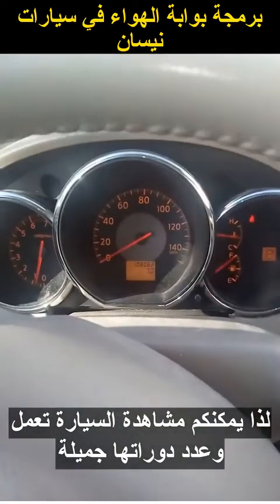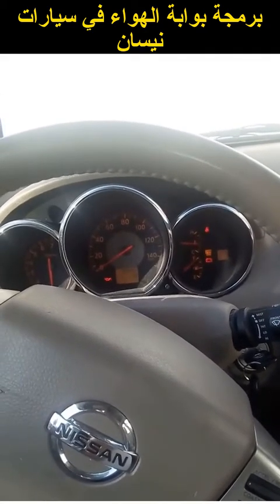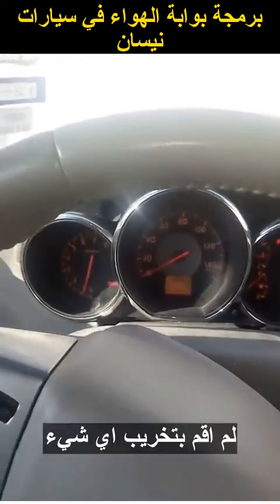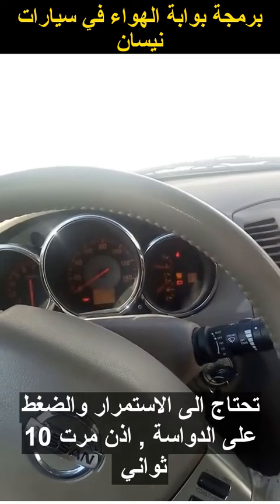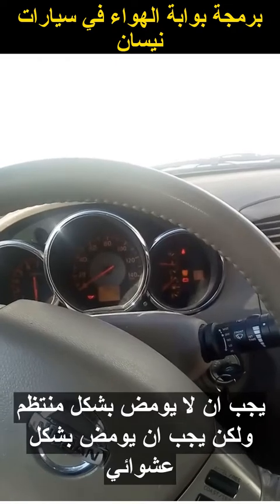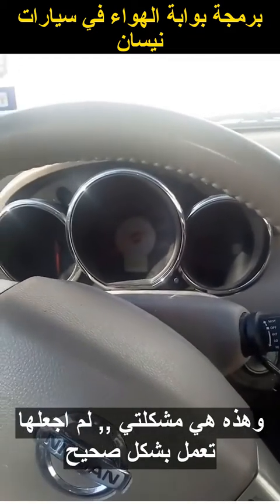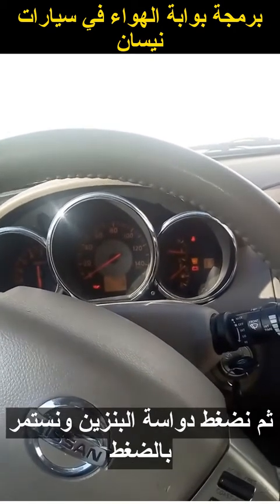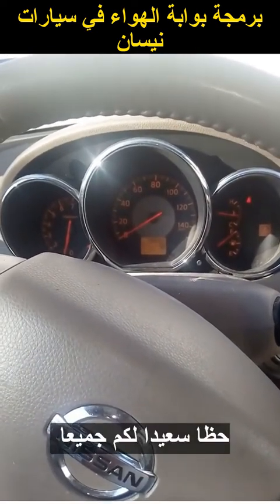طريقة صحيحة ومجربة لبرمجة بوابة الهواء ( الجويتر ) لسيارات نيسان ناجحة 100%.التشغيل بوضع ملء الشاشة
الحل يبدأ في الدقيقة  3:48
فيديو يشرح الطريقة الخاطئة  ثم الطربقة الصحيحة لاعادة برمجة بوابة الهواء (الجويتر)  (Throttle Body)  في سيارات نيسان كافة
    نيسان صني
    نيسان سدرك
    نيسان أريتكس
    نيسان أرمادا
    نيسان مورانو
    نيسان ألتيما
    نيسان ماكسيما
    نيسان إكستيرا
    نيسان باث فايندر
    نيسان باترول
    نيسان تيدا
    نيسان تيتان
    نيسان داتسون
    نيسان لوريل
    نيسان سيلفيا
    نيسان سكاي لاين
    نيسان جيوك ار
    نيسان كاشكاي
    نيسان ميكرا
    نيسان بلو بيرد
    نيسان اكس تريل
    نيسان سنترا
    نيسان ليف
    نيسان جي تي-آر
Altima
Maxima
Sentra
Versa
Rogue
Pathfinder
Murano
Armada
GT-R
370Z
Leaf (electric vehicle)
Kicks
Juke
Titan
Frontier